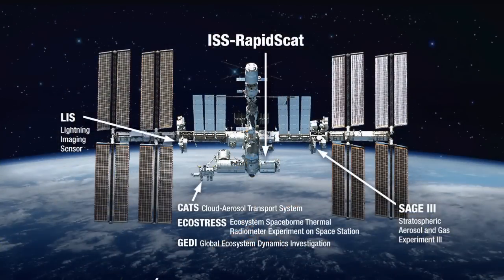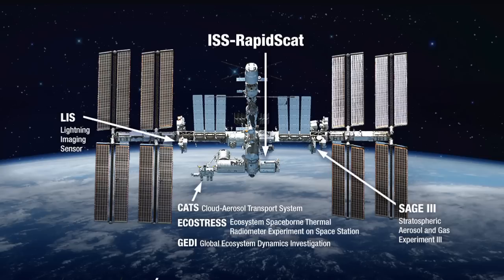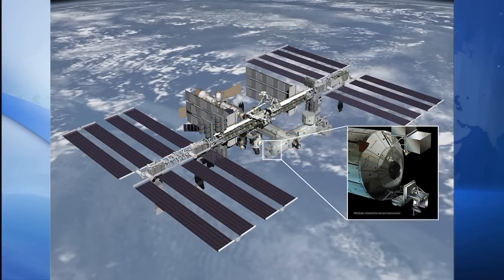SpaceX CRS-4 Earth Science Cargo Previewed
During a Pre-flight panel discussion September 18 at Kennedy Space Center, scientists and researchers discussed ISS-RapidScat, the primary Earth Science payload being delivered to the International Space Station on the SpaceX CRS-4 mission, scheduled to launch September from Cape Canaveral Air Force Station.